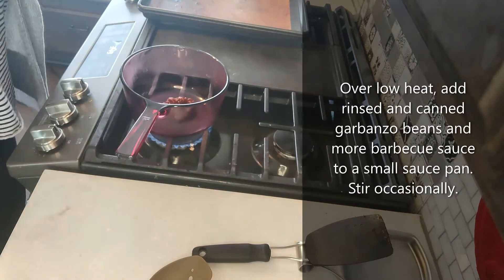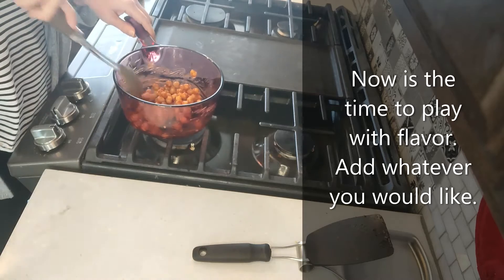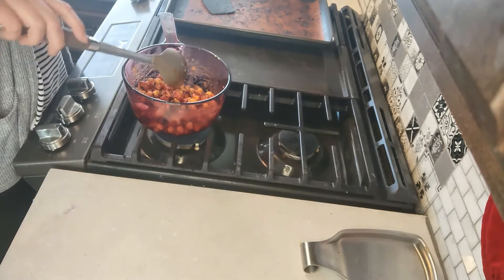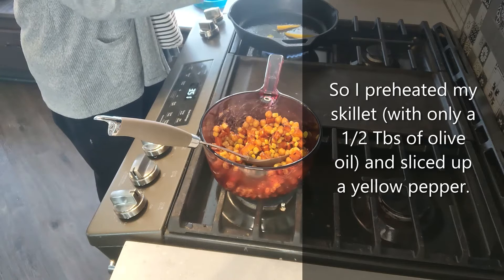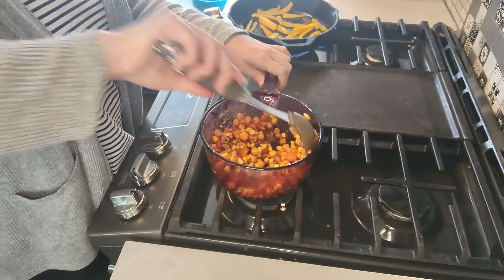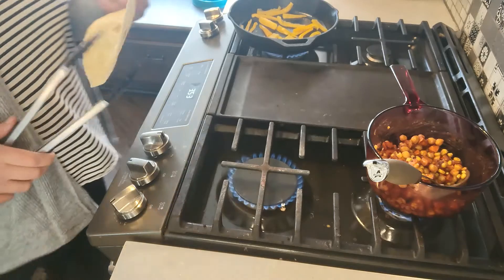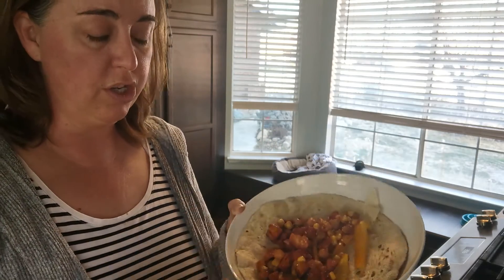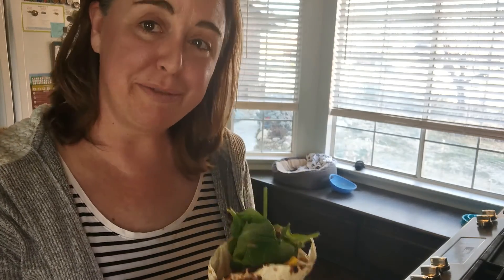Butternut and Garbanzo Barbecue Wraps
This tasty and versatile recipe makes a great lunch or part of a tasty dinner while using some of the squash from your garden.  There is also a dog who thinks she is sneakier than she is.  Enjoy!